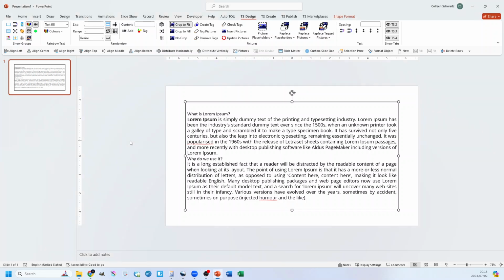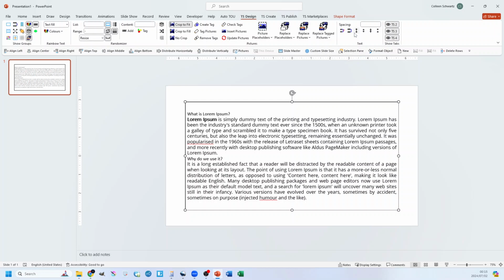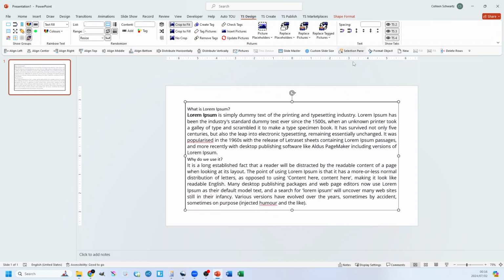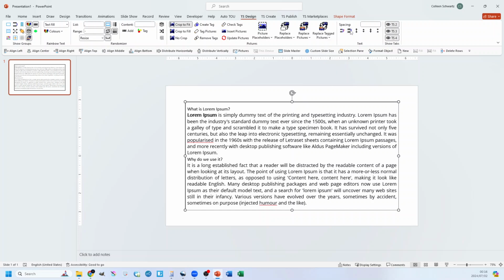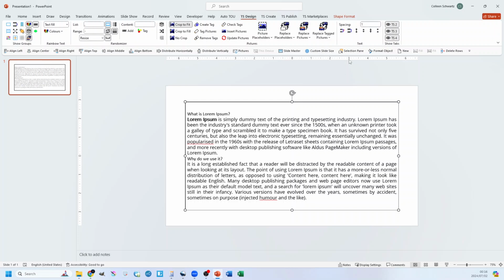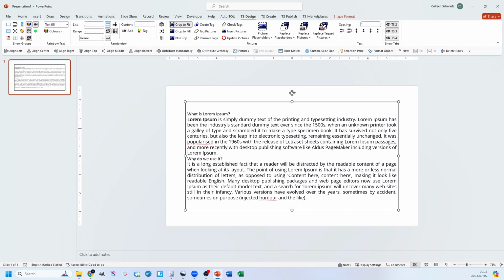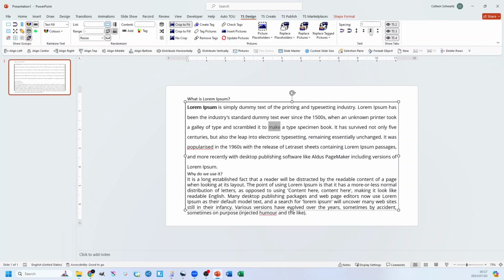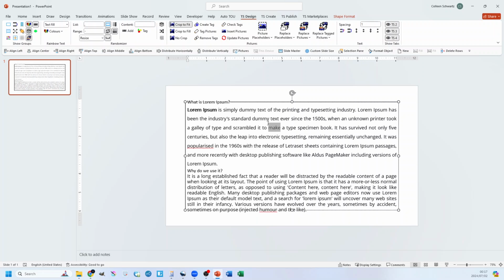How to use the Text group in the Time Savers Add in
In this video I show you how to use the Text group in the Time Savers Add-in for PowerPoint from Colleen's Cosmic Collection.